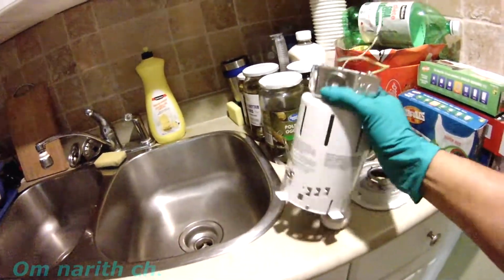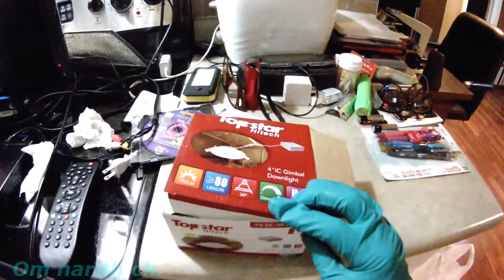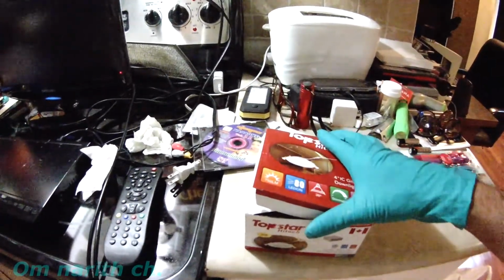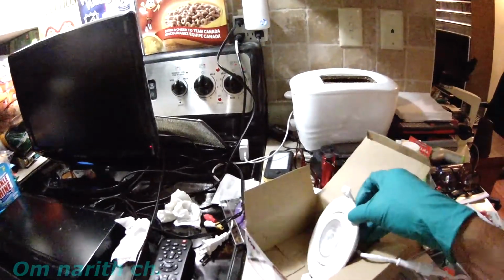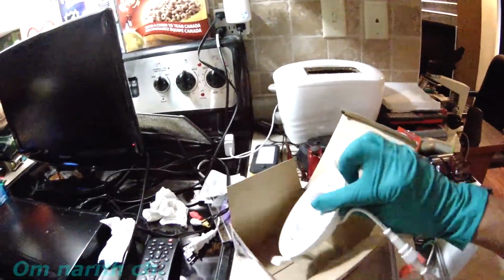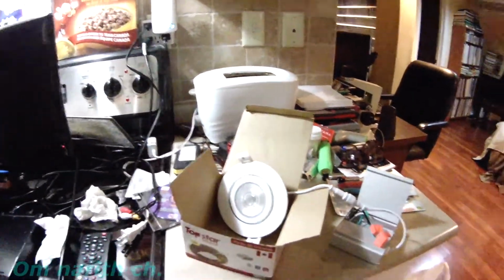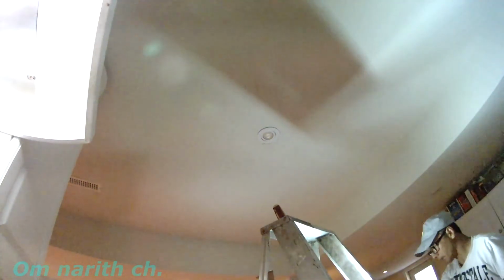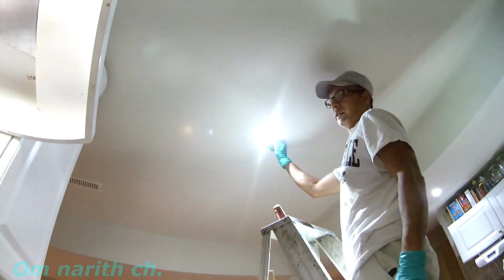How to replace old lights to new LED lights របៀបប្ដូរភ្លើងចាស់ទៅភ្លើងភ្លឺថ្មី